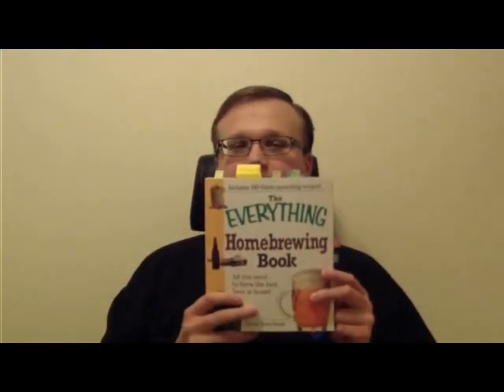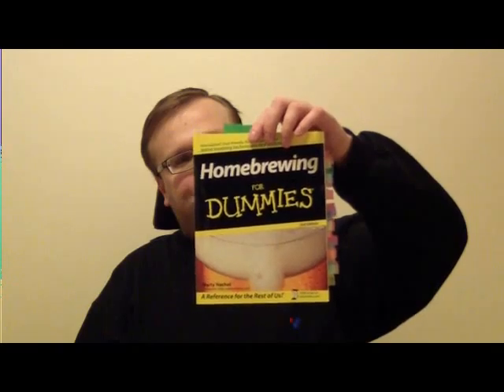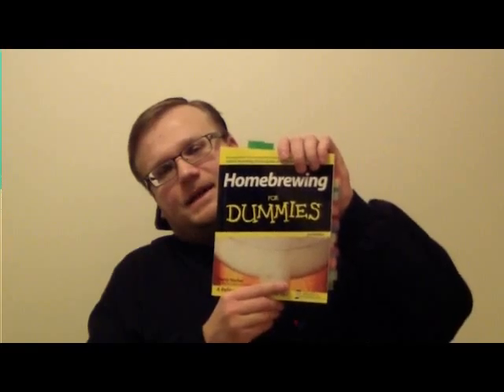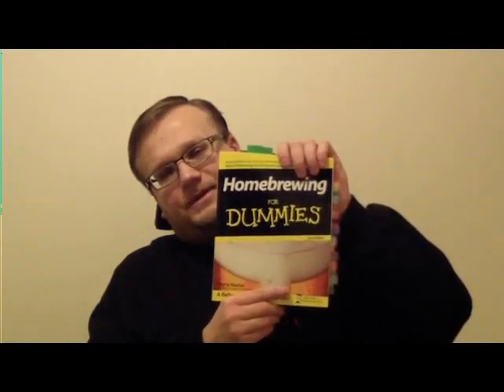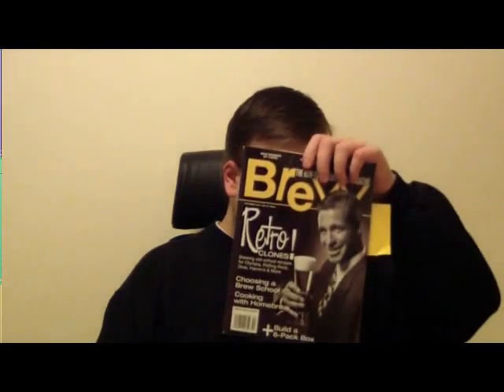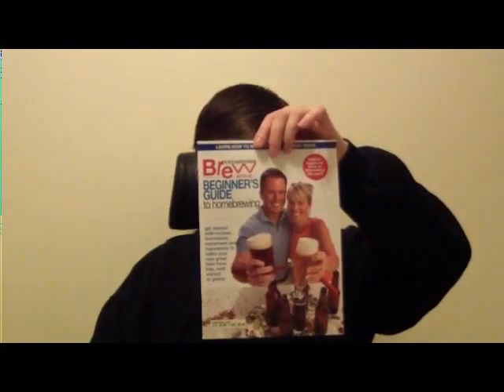Homebrew Wednesday part 3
Brewing books and magazines reviewed.